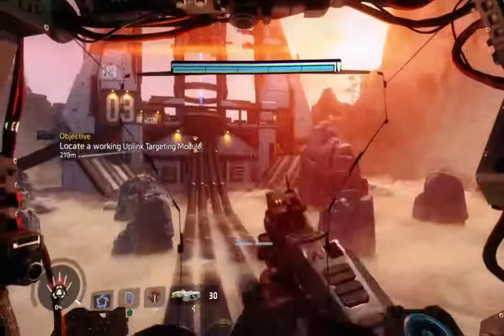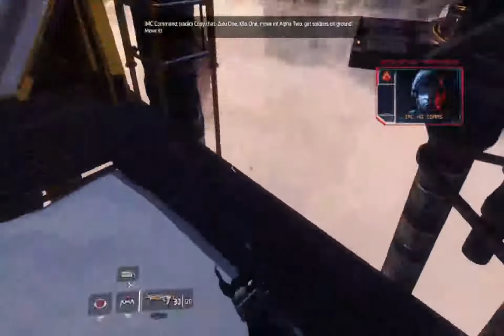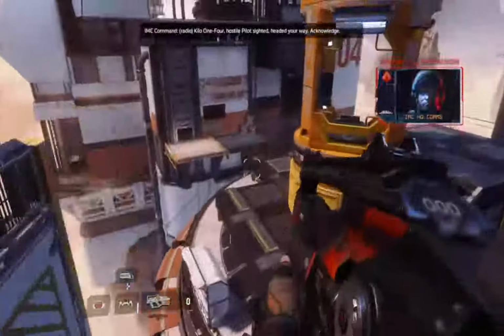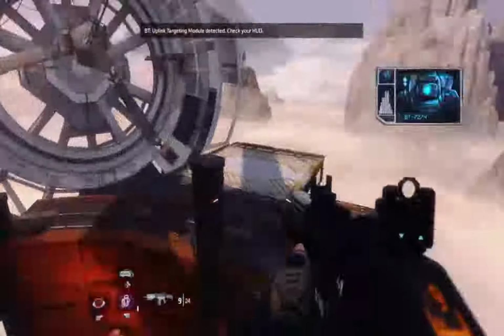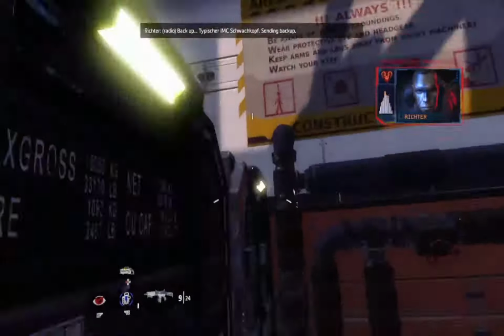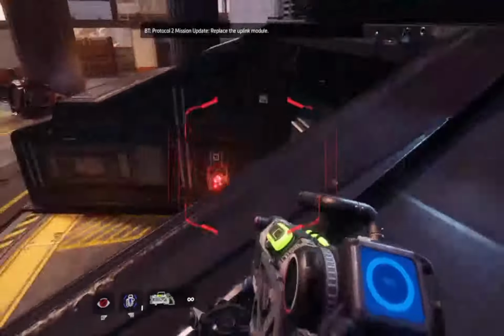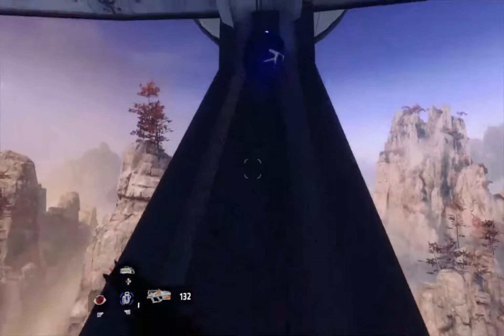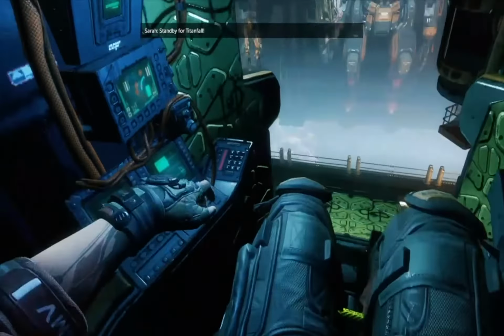TITANFALL 2 - PART 6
WELCOME TO THE BLAKOUT EXPERIENCE

You want a different way to view how video games are played, then you have entered along the right journey to enjoy them.

Titanfall 2 is a first-person shooter game where players can control both a pilot and their Titans—mecha-style exoskeletons. The game is set five years following the destructive Battle of Demeter in the original Titanfall. The Militia have gained significant ground in the Frontier War, and IMC forces are on the defensive. The Militia's campaign leads them to the IMC world of Typhon, the planet that serves as the central focus of the game's story. The player plays as the Militia Rifleman Jack Cooper, as he is forced to become a Pilot against all odds. The Titan BT-7274 serves as the other major protagonist of the game.